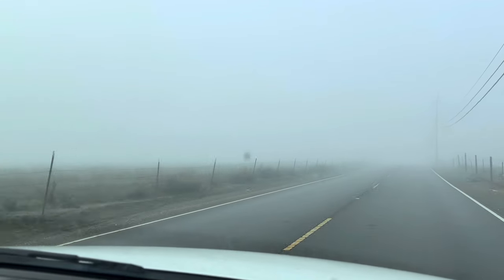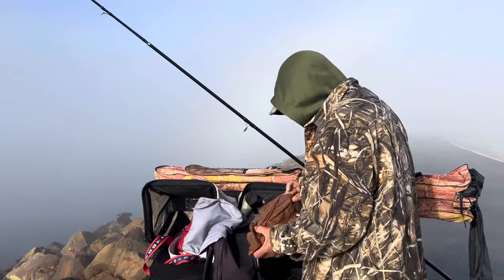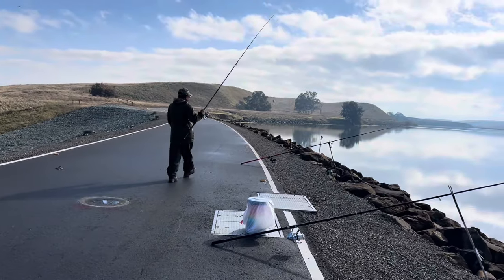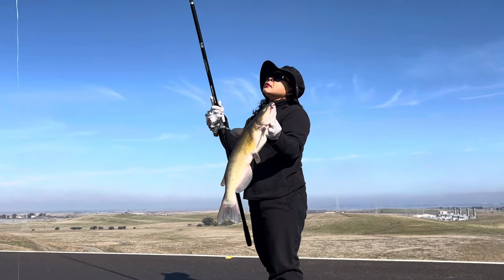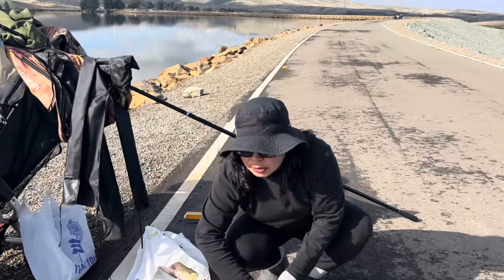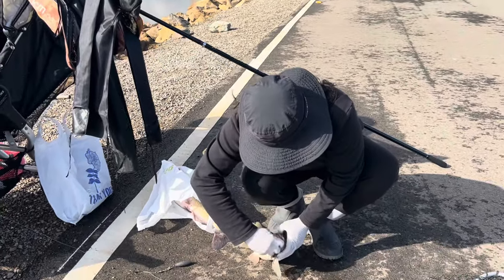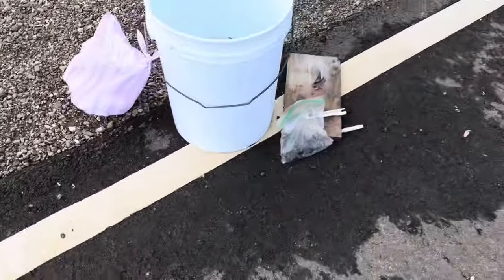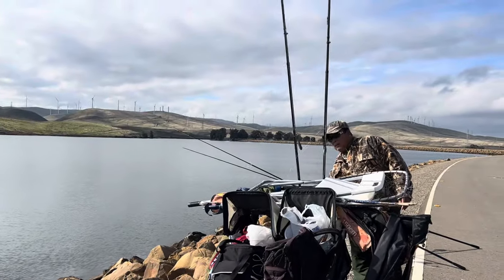Sunday 01/14/24 out testing our new toys🎣 at Bethany Reservoir.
It’s been a while since the last time we were here fishing. Now it’s 2024 of January so decided to come and catfishing again with the same guppy bait. So far it still a good catch. At least I didn’t skunk lol.